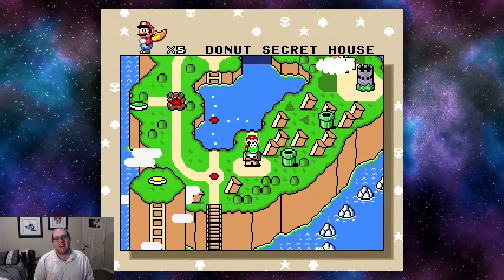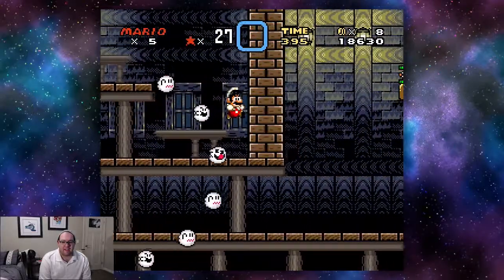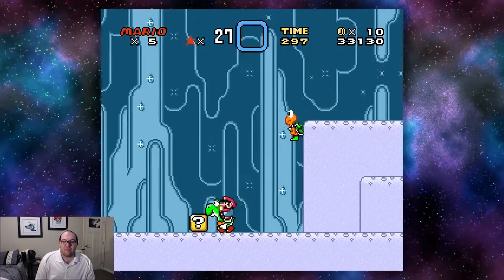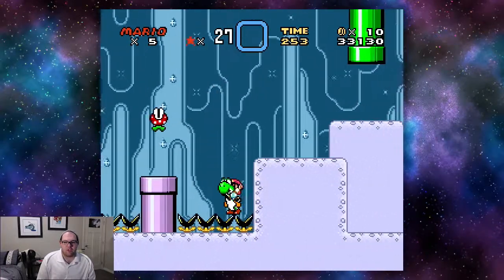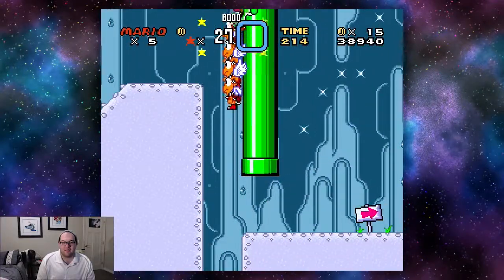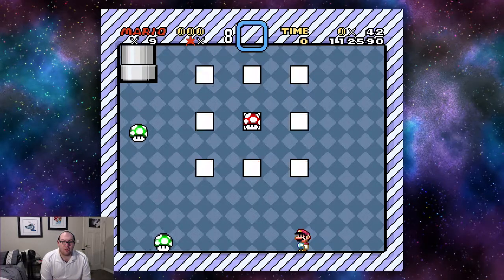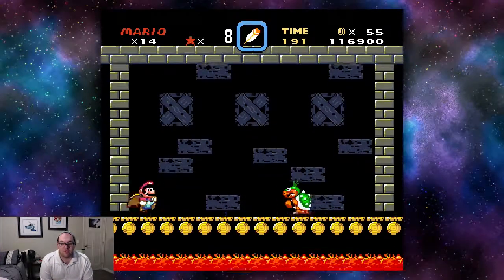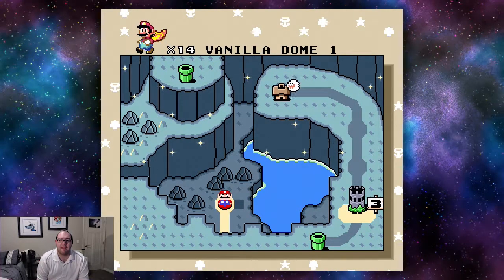Let's Play Super Mario World - Episode Three: Morton Koopa Jr.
Welcome back to another episode of Super Mario World.

We go through the rest of the second world to Morton Koopa Jr.'s Castle.